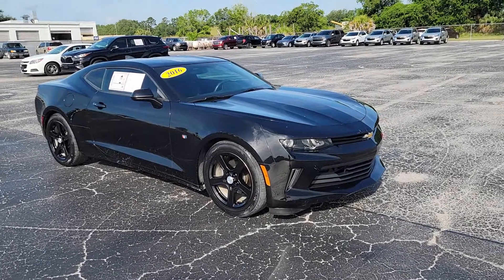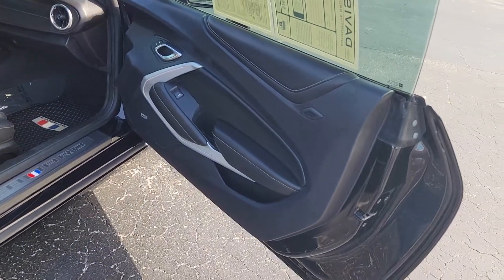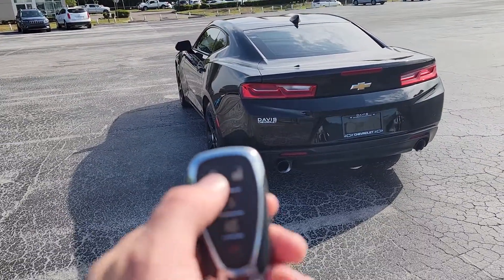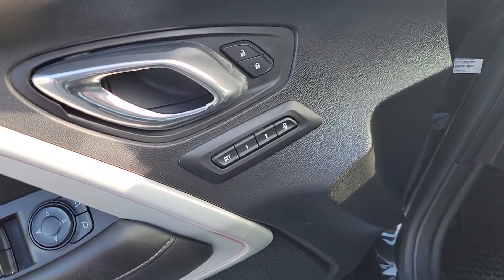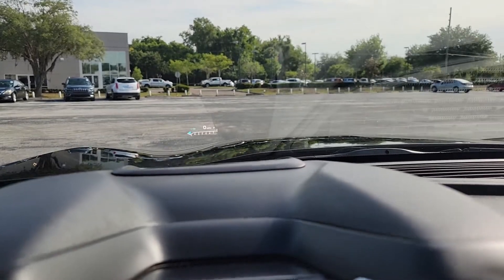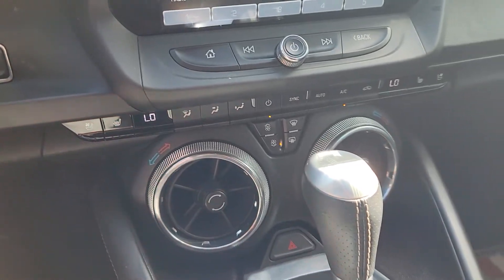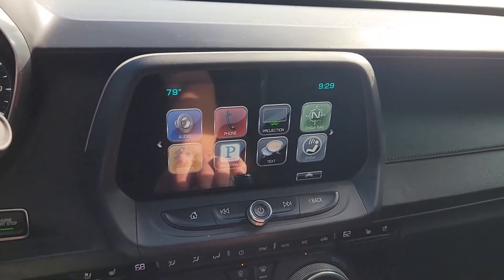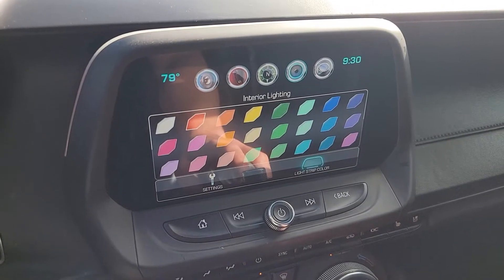2016 Camaro for Theresa